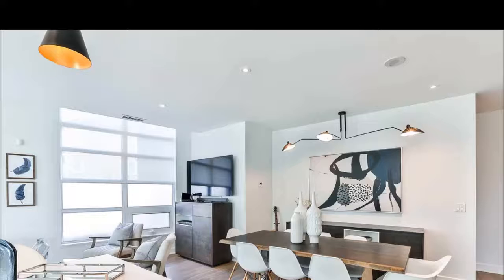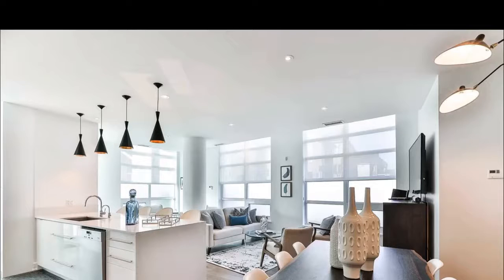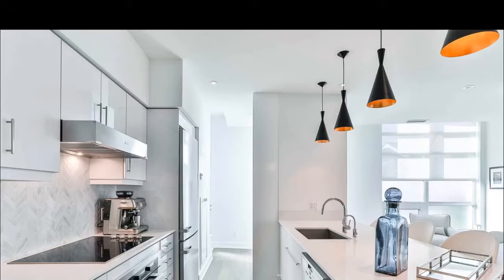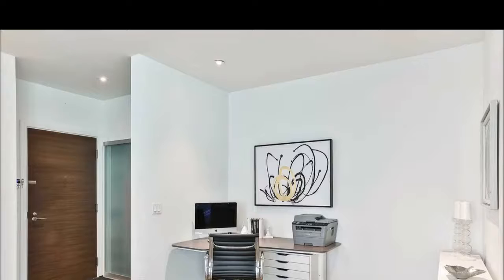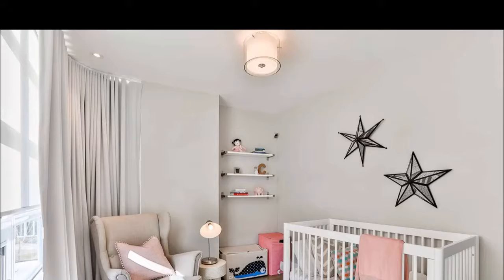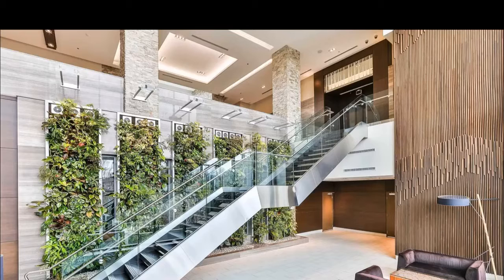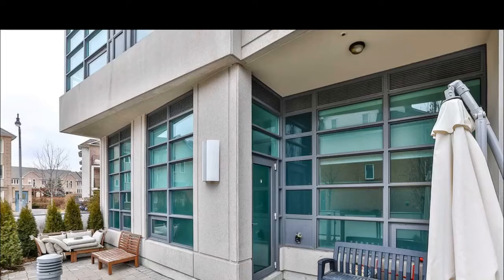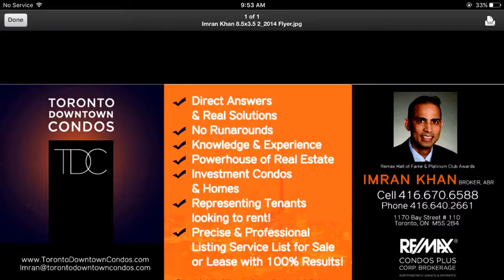Scenic on Eglinton Towns - 35 Brian Peck Cres